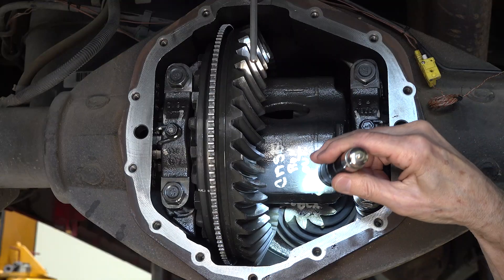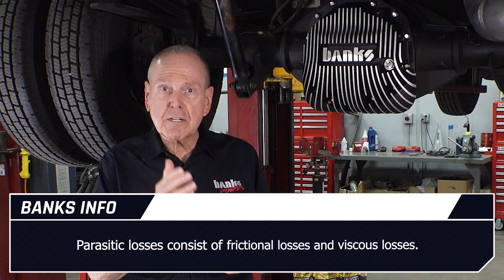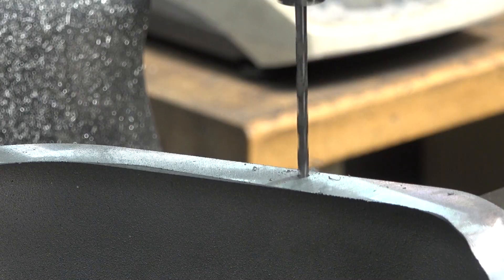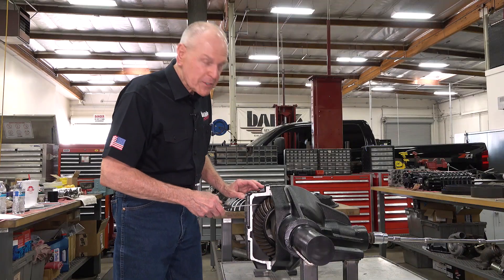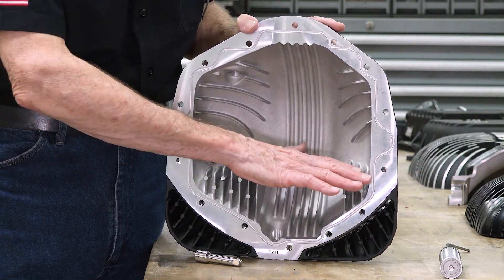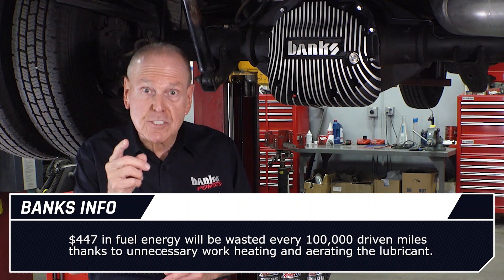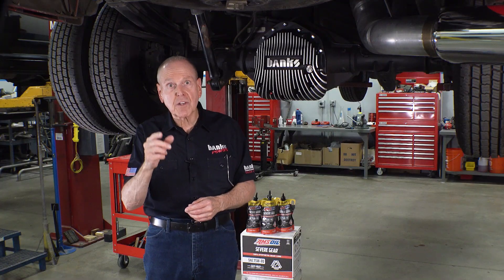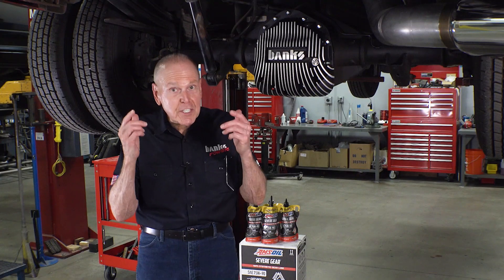Is your differential cover KILLING your gears?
Is your rear differential cover killing your gears? After more than a year of research, Gale Banks and the Engineering team discovered that some covers do more harm than good. Here's how they solved it.

Banks Ram-Air Rear Differential Covers currently available for 01-19 Chevy/GMC, 03-18 Ram, with AAM 11.5" or 11.8" 14 bolt rear axle.

The following covers are now in production: Ford Sterling axle with 10.5 ring gear, Ford M-275 axle, 2019-20 RAM with AAM 14-bolt.